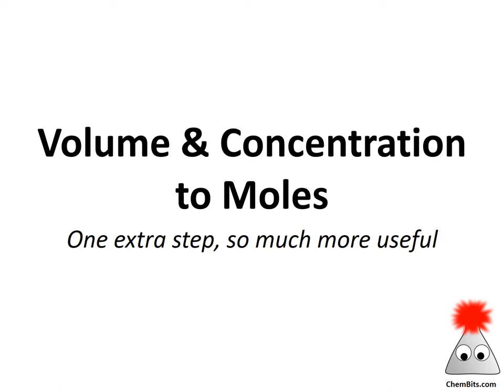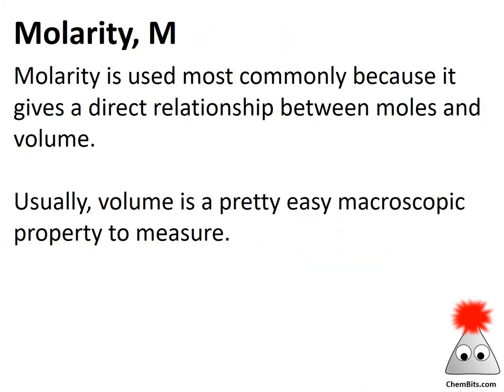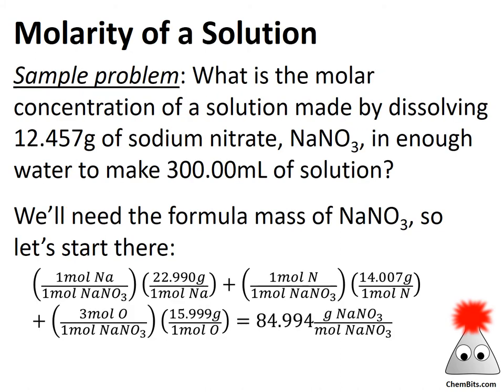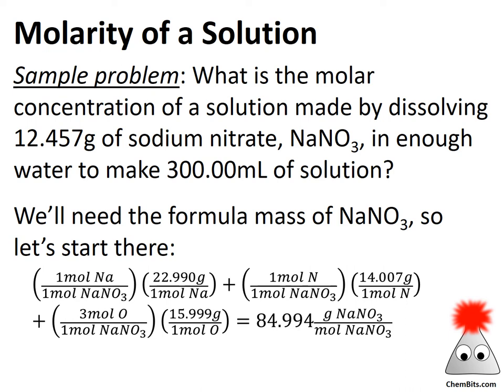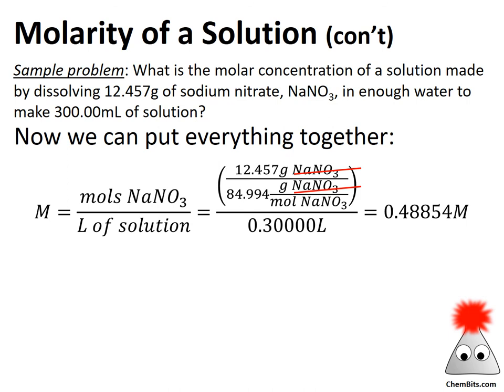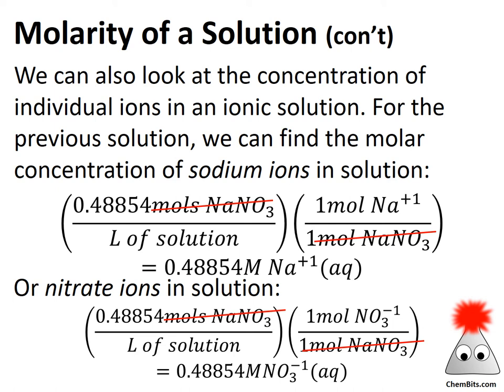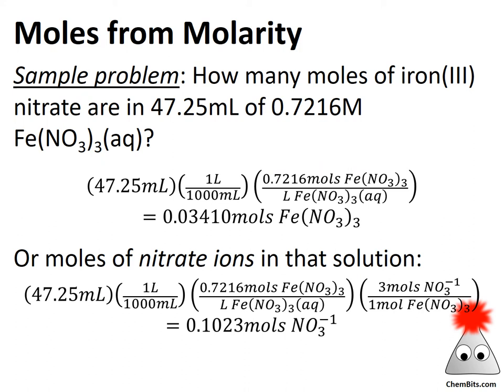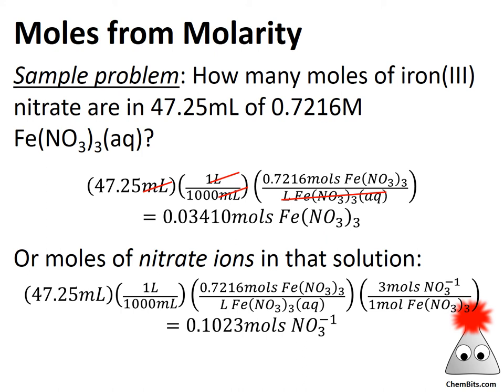Moles From Concentration & Volume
For most data analysis in General Chemistry, we need to find moles at some point. There are a LOT of ways to find moles... using concentration and volume is one of the more common ways because we often work with substances that are in solution. This video goes through how to do that for some simple examples.